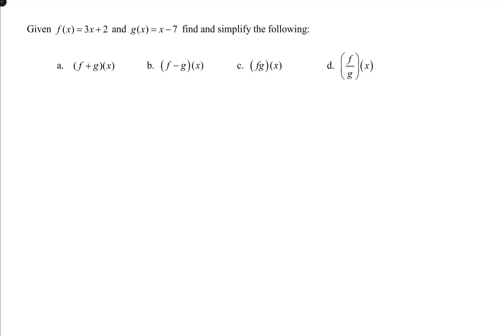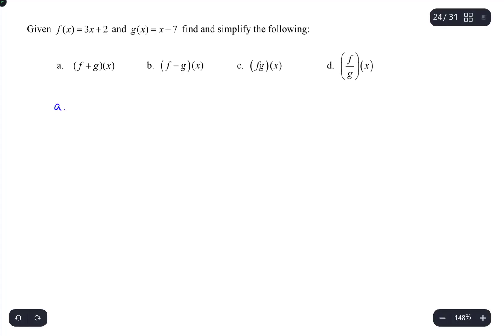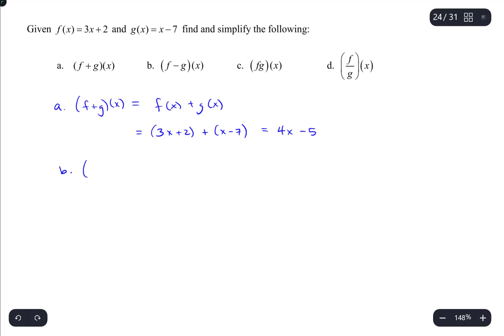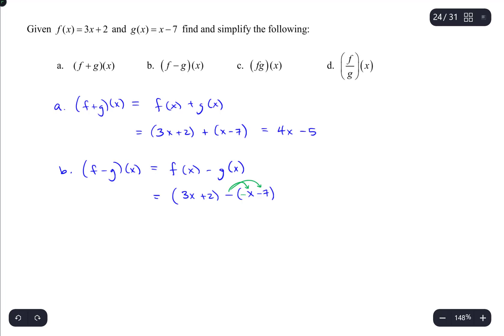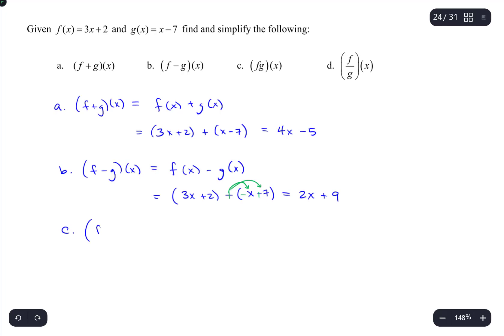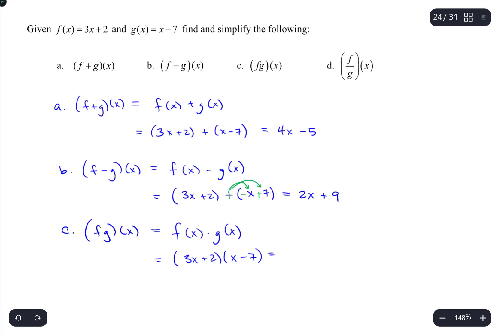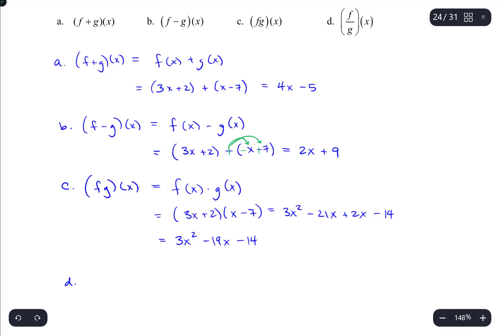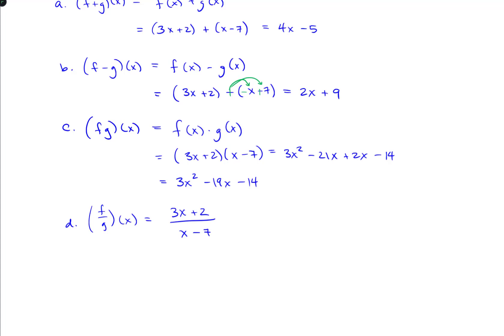mat110 mod1review 10